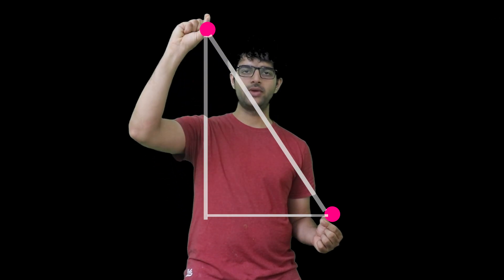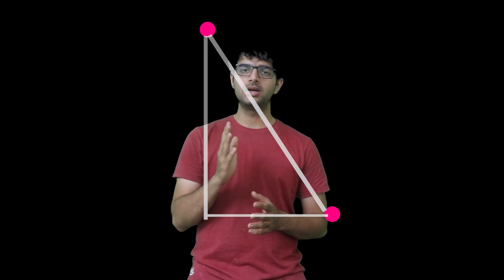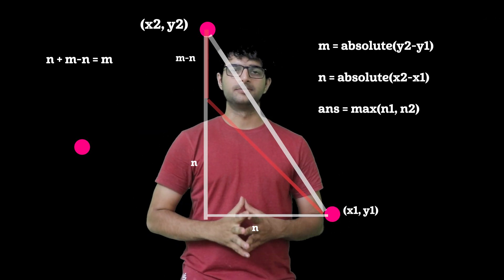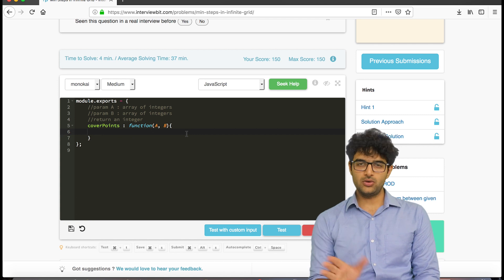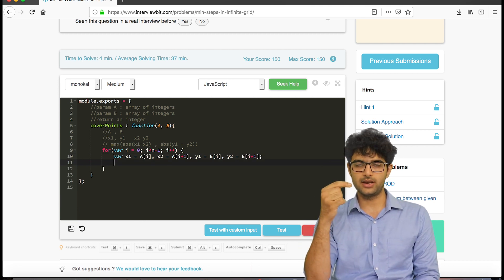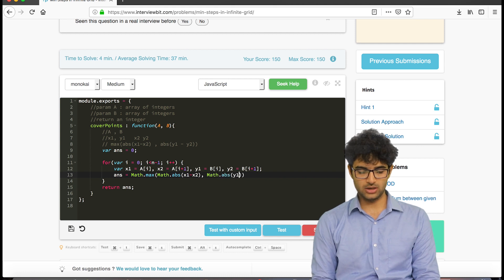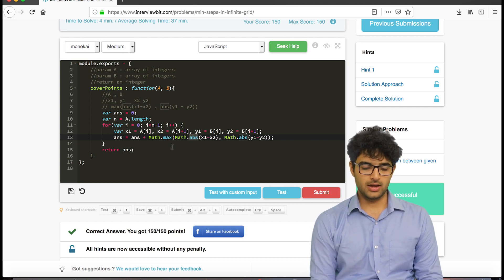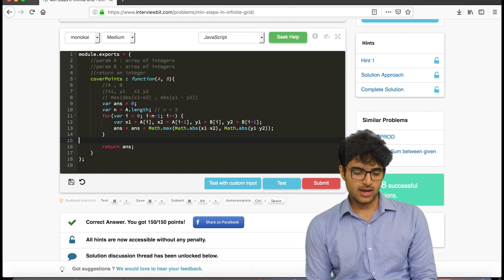Competitive Programming in Javascript - Solving your first problem.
Hey guys

This is the first video about Competitive programming in JavaScript where we'll be solving a basic problem in Competitive programming and making our first submission.

Following this we'll start solving more complex problems.